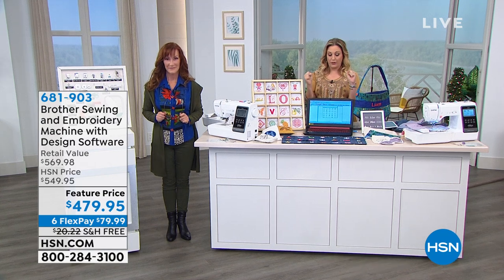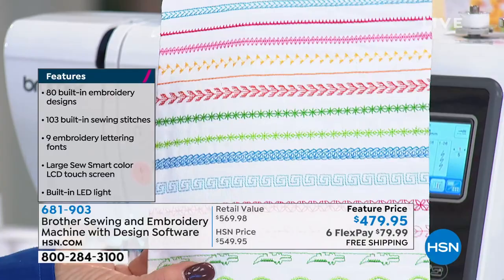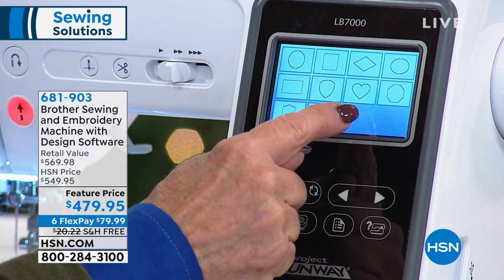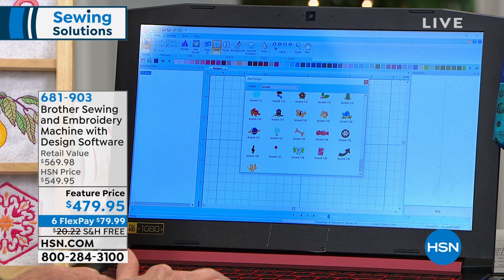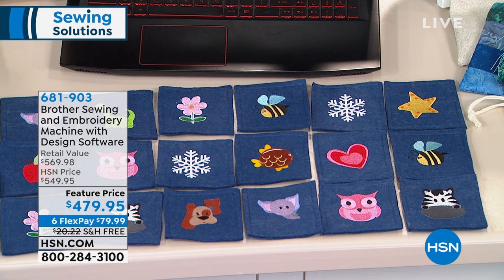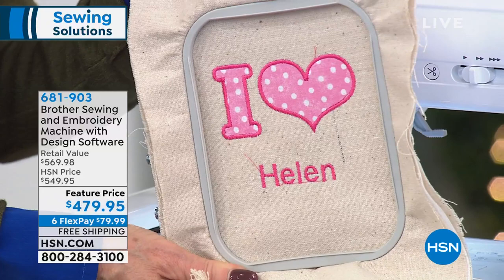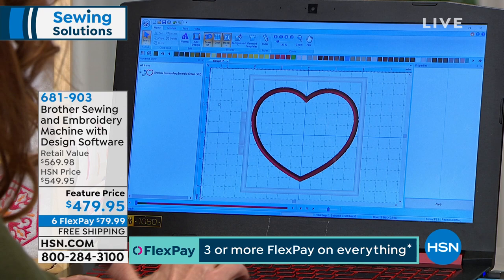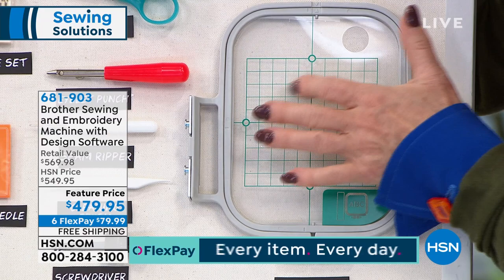Sewing and Embroidery Machine with Design Software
Sew beautiful project from start to finish and add elegant embroidery embellishments with our Brother Sewing and Embroidery machine bundle. Create one of a kind pieces for yourself or others with 103 builtin sewing stitches, 80 builtin embroidery designs and 9 builtin fonts. The possibilities are endless!

    LB7000 Sewing and Embroidery Machine
    8 Feet
     Zig Zag Foot
     Monogramming Foot
     Overcasting Foot
     Zipper Foot
     Blind Stitch Foot
     Button Fitting Foot
     Buttonhole Foot
     Embroidery Foot
    Needle Set
    Twin Needle
    4 Bobbins
    3 PreWound Bobbins
    Bobbin Clip
    Seam Ripper
    Scissors
    Cleaning Brush
    Eyelet Punch
    Screwdriver
    Disc Shaped Screwdriver
    Extra Spool Pin
    3 Spool Caps
    Thread Spool Insert
    Spool Net
    Plastic dust cover
    Foot Controller
    4" x 4" Embroidery Frame Set
    Accessory Bag
    Operation Manual
    Quick Reference Guide
    Embroidery Design Guide
    Instruction manual
    Value Add
     Simply Applique Design Software/online activation card (PC compatible only)
      (3) SASTB3 Stabilizer 8" x 8" sheets